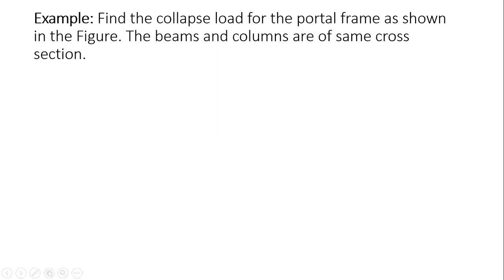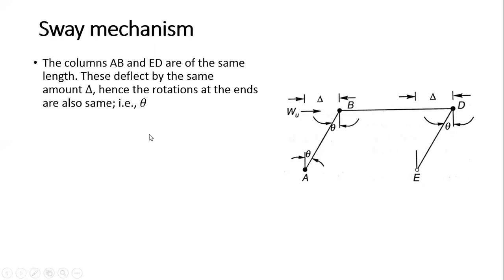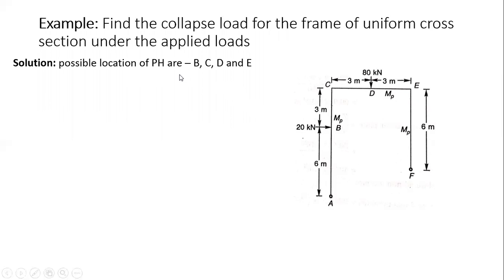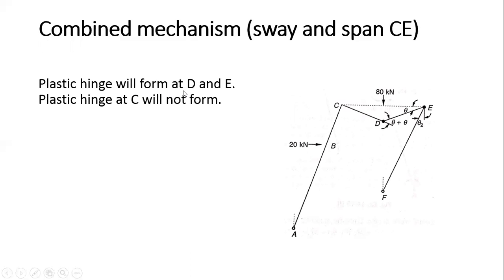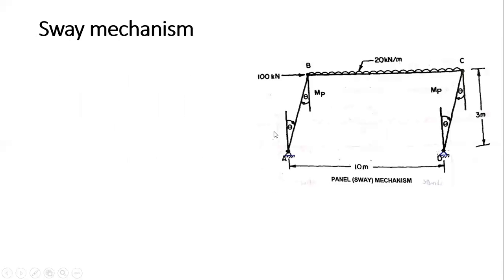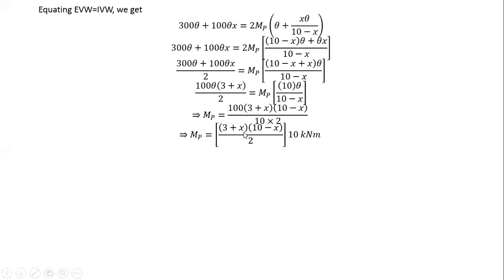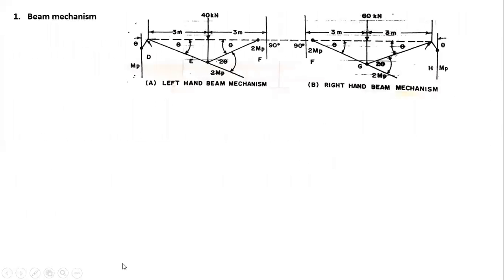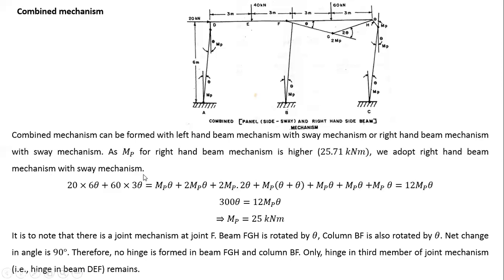Plastic Analysis of Frames